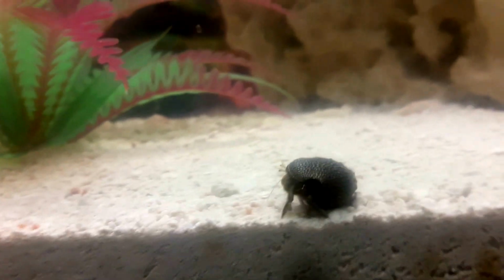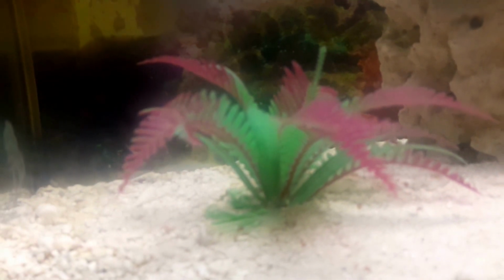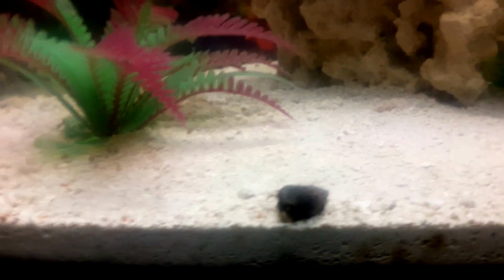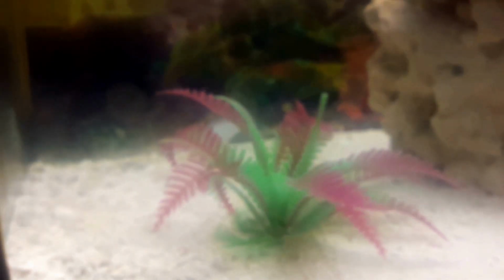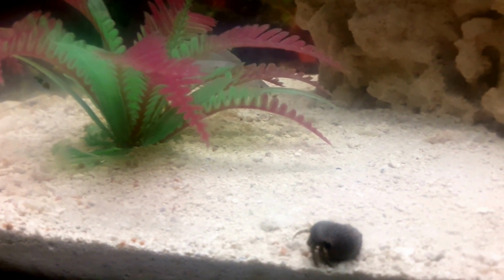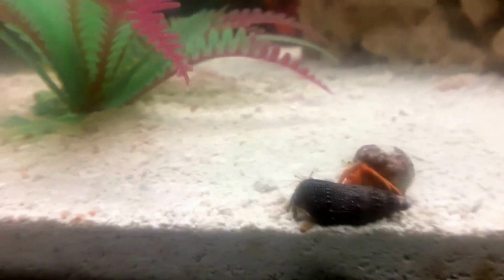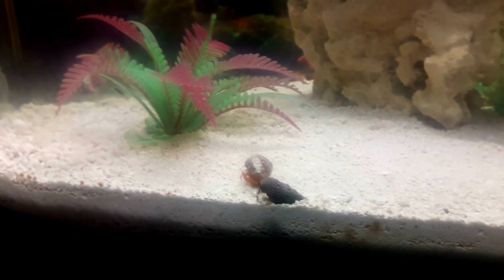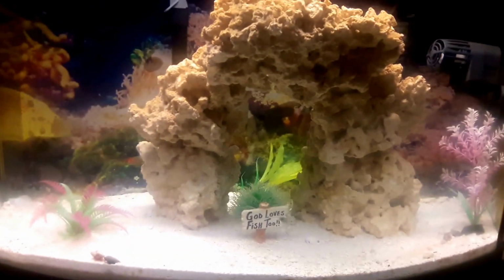Aquarium Tuber Challenge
Thank you for visiting my channel. In today's Unedited video I go over the aquarium to her challenge. I was challenged by REEFGRRL I am accepting her challenge.

Question for the reefers and saltwater keepers

1. Fish only or reef tank ?

2. Soft or hard corals?

3. My favorite corals ?

4. My favorite fish?

5. My least favorite Coral?

6. My least favorite fish?

7. Homemade or commercial food?

8. LEDs, T5, or MH?

9. Your dream tank?

I0. Challenge 3 other

The three people I have challenged:

Reef & livebearer  aquatics

Reef geek

KG Tropicals

Vist there channel's  let them know

Thanks REEFGRRL  for challenging me.

Unedited